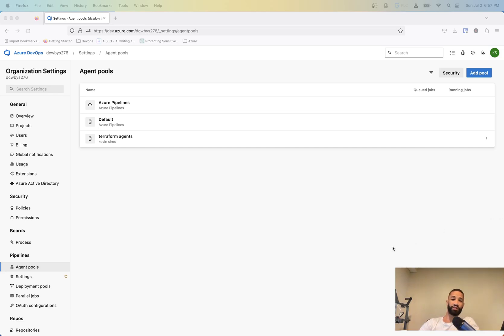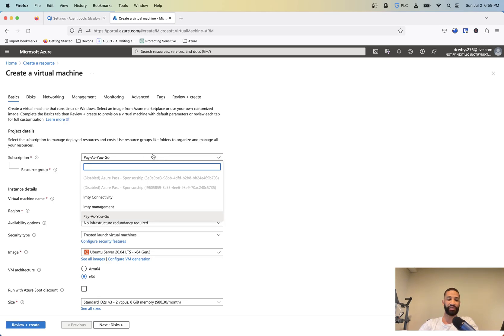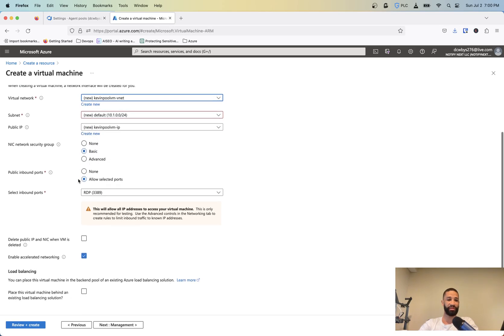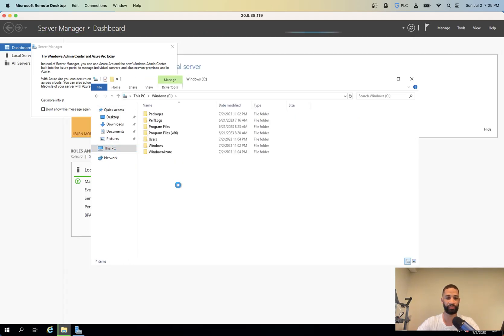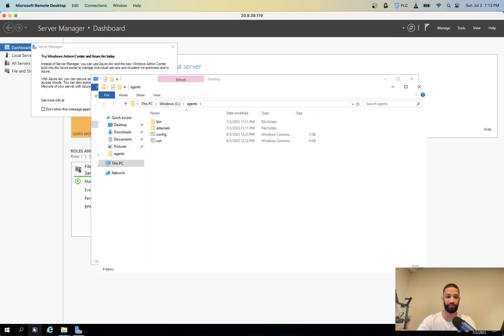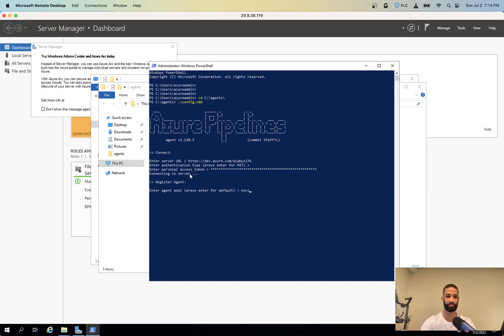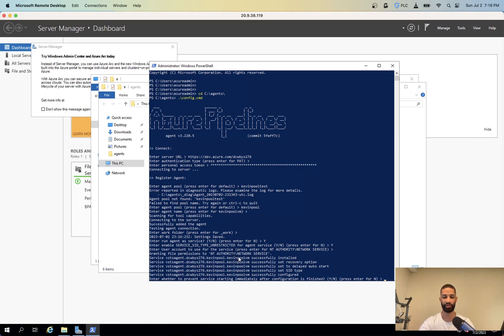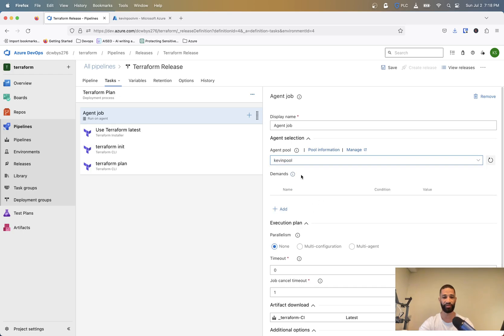Azure Devops Self Hosted Agent Windows VM for Terraform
In this video we walk through the steps to create a windows virtual machine to use as a self hosted agent.

Self-hosted agents give you more control to install dependent software needed for your builds and deployments. Also, machine-level caches and configuration persist from run to run, which can boost speed.

Using self hosted agents will bring some cost to your development with the need for additional azure resources.

ABOUT OUR CHANNEL: My channel covers various topics about networking, automation and cloud technologies . We cover lots of cool stuff such as cisco, terraform, aws, firewalls, security and more

GET IN TOUCHContact us at info @ letmetechyou.com for questions and video ideas.